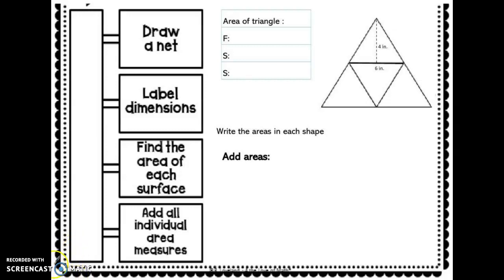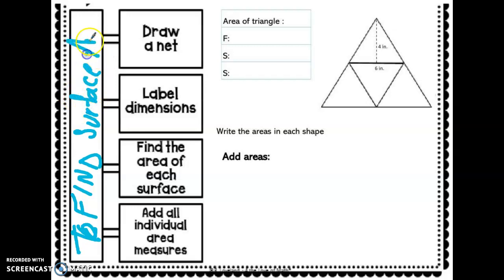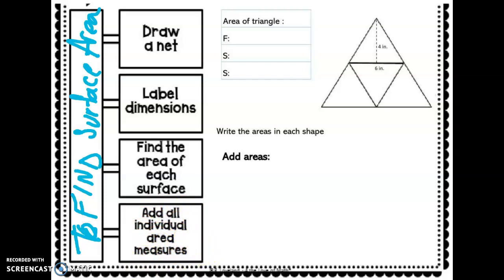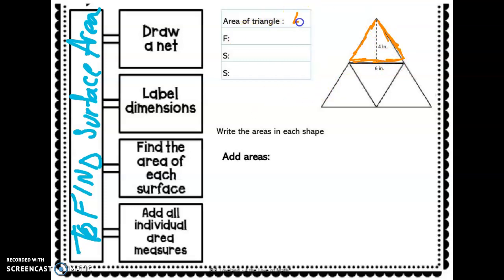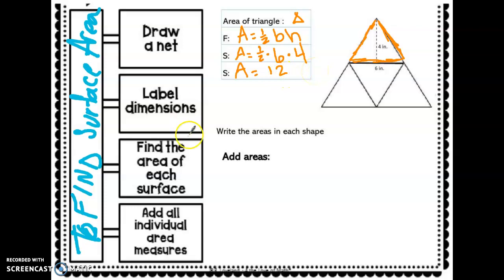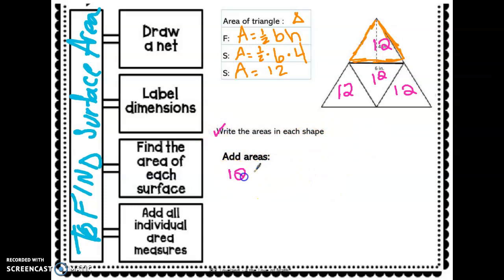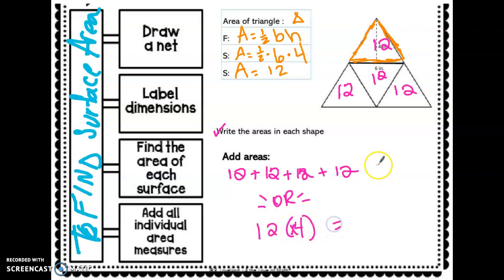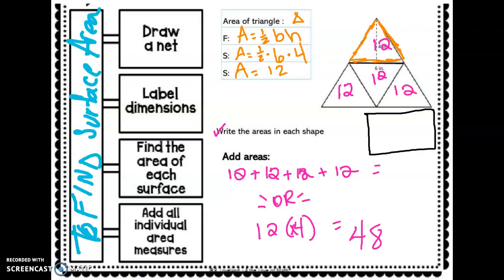SA Notes 2